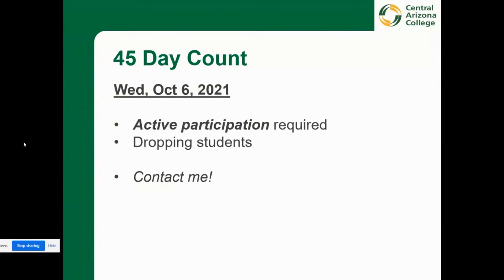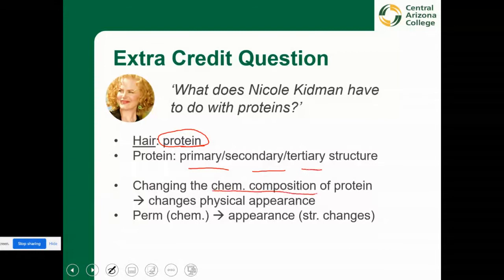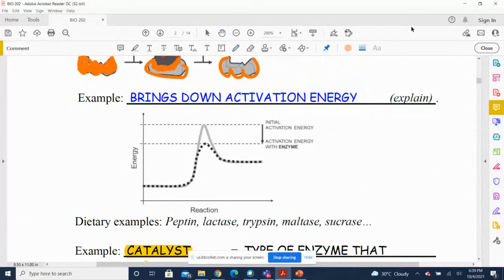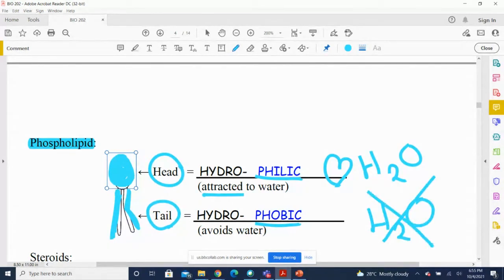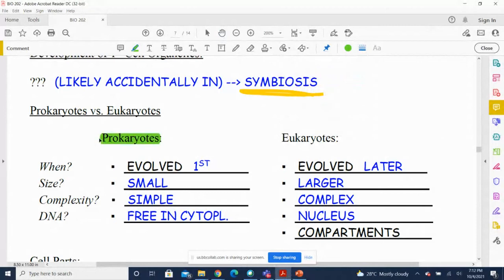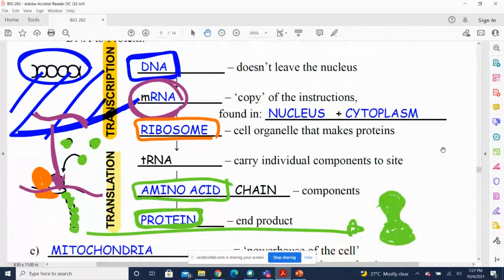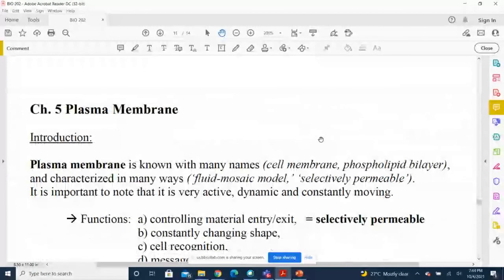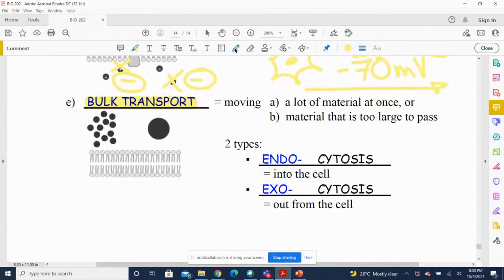BIO181 / online - Lecture Recording 10/04/2021 - Exam 2 Study Guide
This is a recording of our lecture where we revised the Exam 2 by using the Study Guide for chapters 3-5. Questions in Exam 2 are pulled from this Guide.